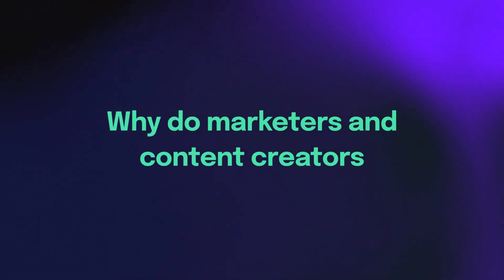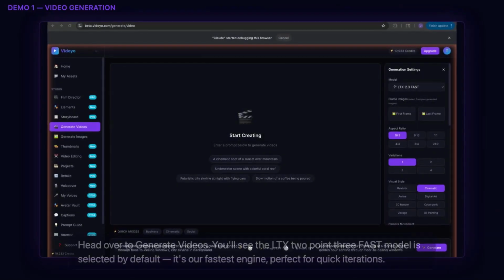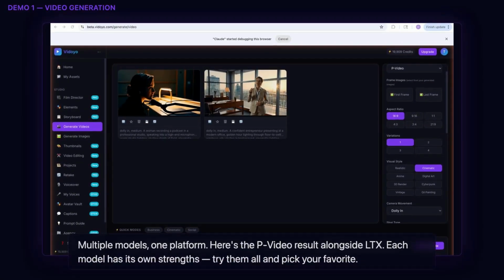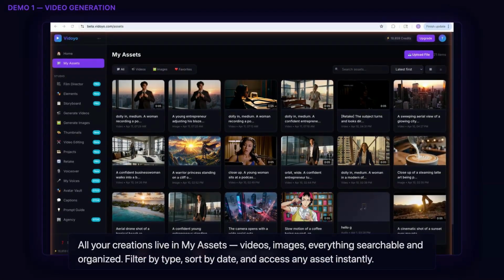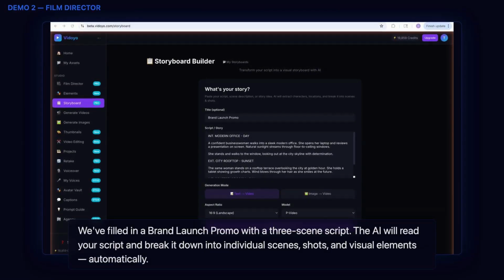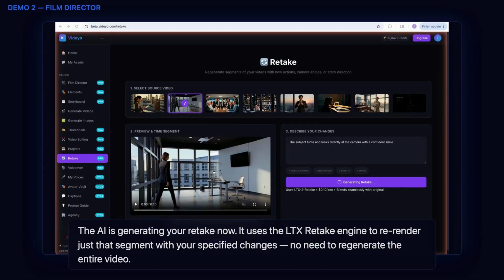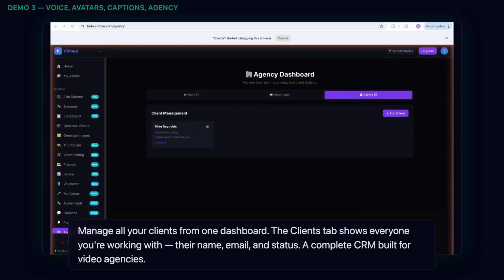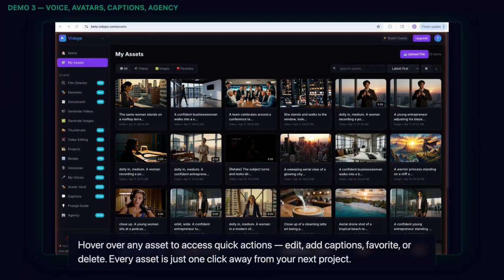Vidoyo AI Review: The All-in-One Studio for Studio-Quality Video!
Vidoyo AI Review! Transform your ideas into stunning studio-quality videos effortlessly with Vidoyo AI Studio.

Why do marketers and content creators struggle to create engaging videos fast enough? For many, it is not just about keeping up with content demands, but the stress of juggling multiple tools and expensive setups. Vidoyo changes the game by letting anyone create studio-quality video content by typing a simple text prompt.

In this video, we dive deep into Vidoyo, a complete AI filmmaking studio built from the ground up. This is not just another AI wrapper. It is a full-scale platform that includes video generation, image creation, a multi-track video editor, and a character consistency system all in one dashboard. We show you how to turn simple text prompts into cinematic scenes, UGC ads, and product demos effortlessly.

You will see the power of different AI engines like LTX 2.3 for speed and Wan 2.2 for image-to-video animation. We also explore the professional editing suite which features eight timeline tracks, voice cloning, and a library of over 9,500 AI spokespersons. Whether you are a solo creator or running a full-scale agency, these tools are designed to help you scale your production without the traditional headaches of filming and editing.

We also cover the storyboard builder, which takes a raw script and automatically breaks it down into individual scenes and shots. For agencies, we demonstrate the white-label features and client management dashboard that allow you to run your video business under your own brand. From generating clickworthy thumbnails to adding viral caption styles, Vidoyo handles the entire production pipeline.

Chapters

0:00 The challenge of modern video production
2:10 Generating videos with AI models and camera controls
4:45 Using the storyboard builder and visual canvas
7:20 Advanced editing with retakes and voice studio
9:45 Agency features and white label settings
11:15 Asset management and thumbnail generation

Ready to transform your video strategy and produce professional content in seconds? Click the link below to discover how you can achieve consistent, high-quality video content with Vidoyo today.